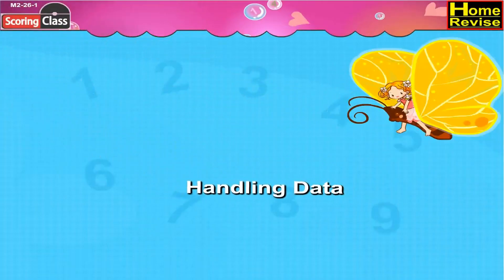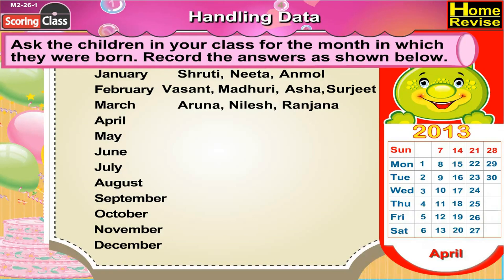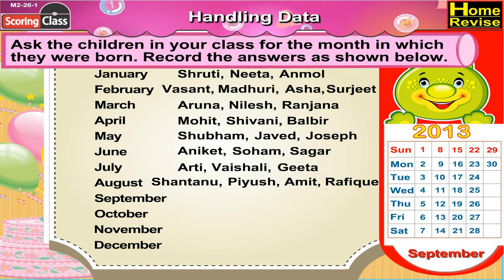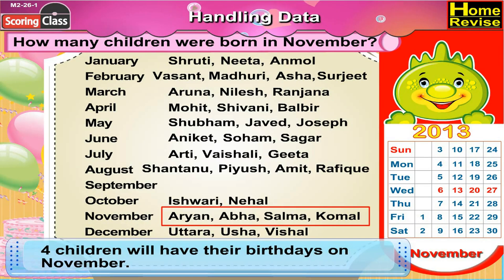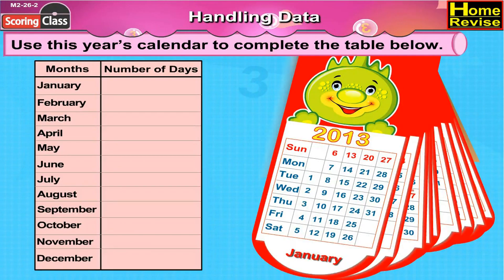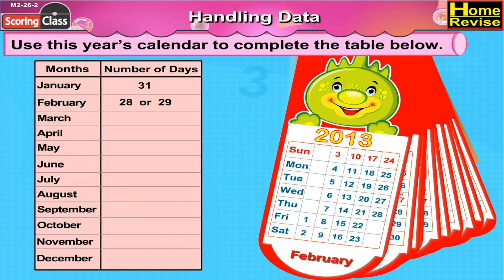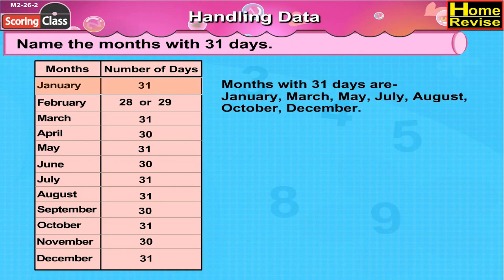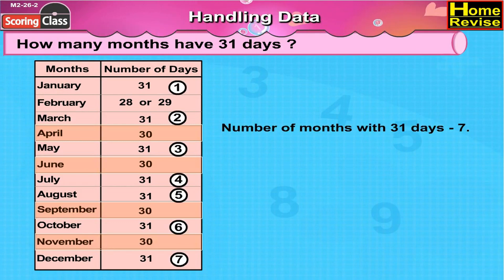Handling Data (Part 2) | 2nd Std | Mathematics | English Medium | SSC Board | Home Revise